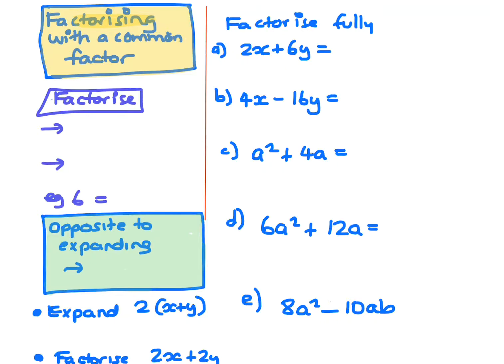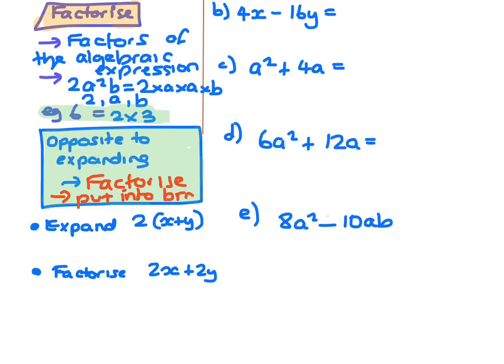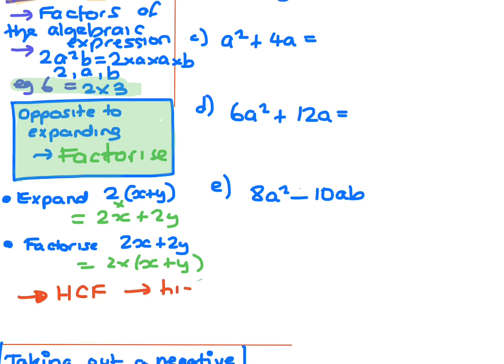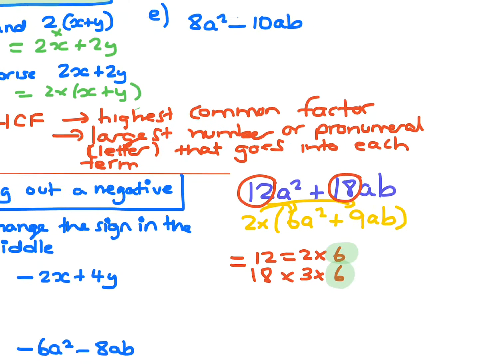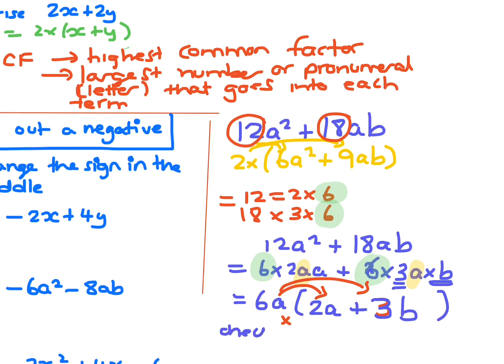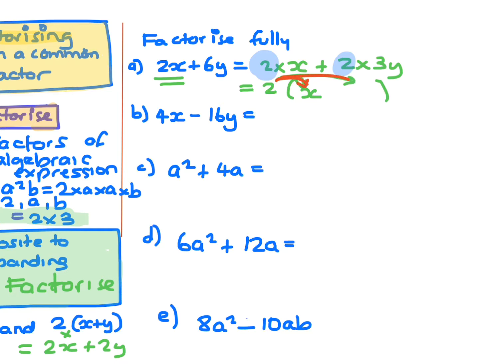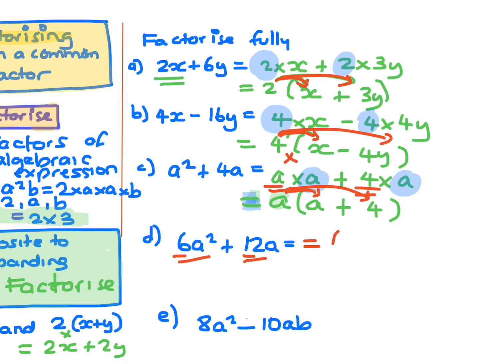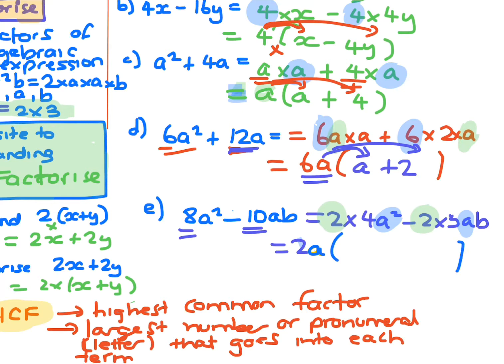13. Factorisation Common Factor